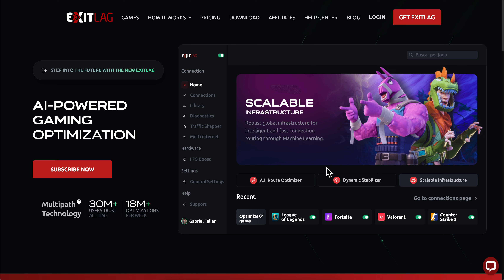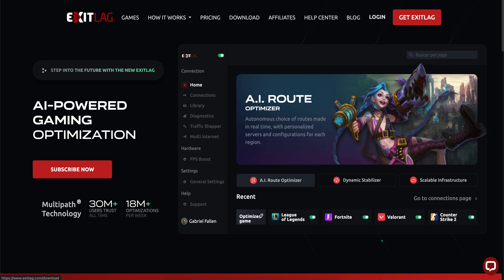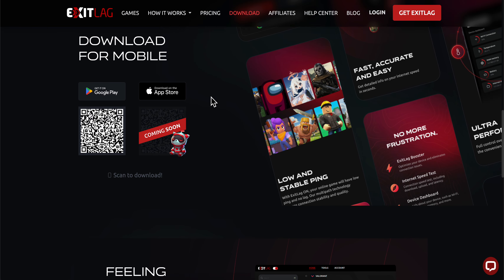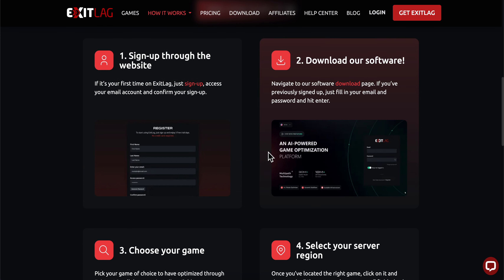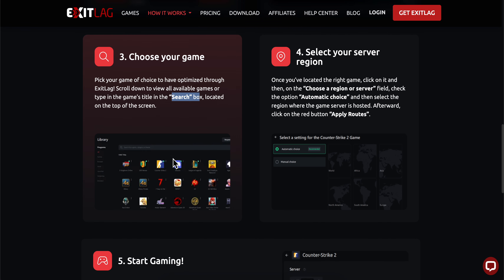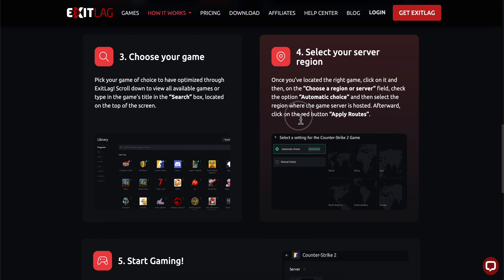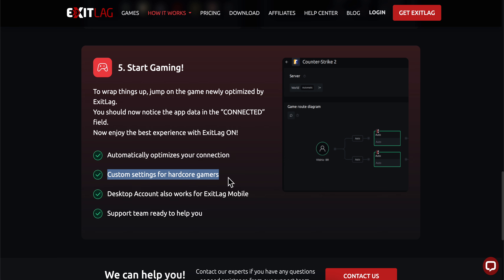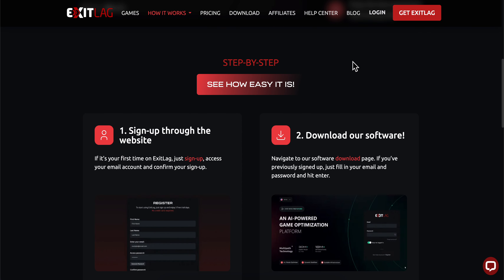How to Use Exitlag (Best Method)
How to Use Exitlag

In this video, we will guide you through the process of using Exitlag, a powerful tool that can enhance your online gaming experience. Whether you're facing high ping, lag, or connection issues, Exitlag has got you covered. We'll show you step by step how to download, install, and set up Exitlag on your device. Say goodbye to frustrating gaming sessions and hello to smooth gameplay. Join us and unlock the full potential of your gaming experience with Exitlag!